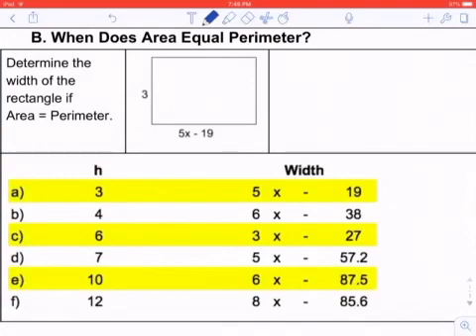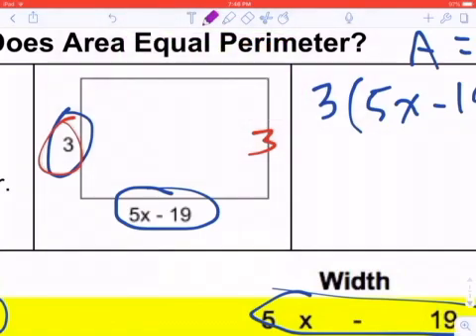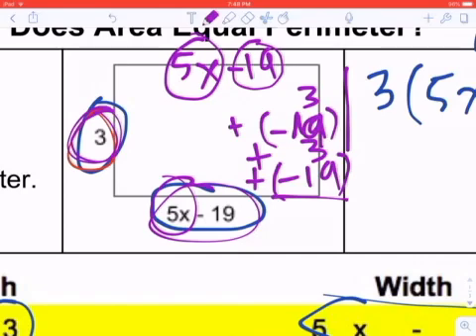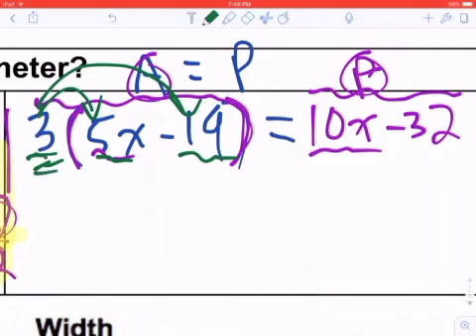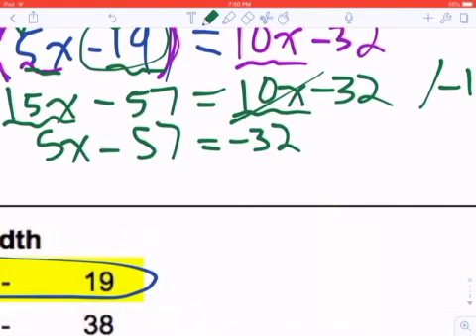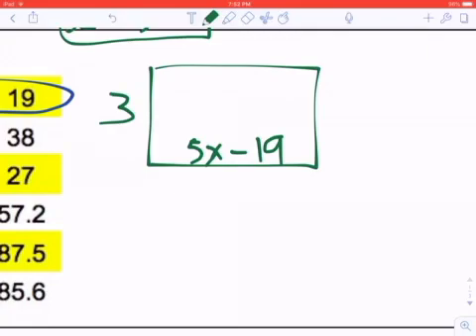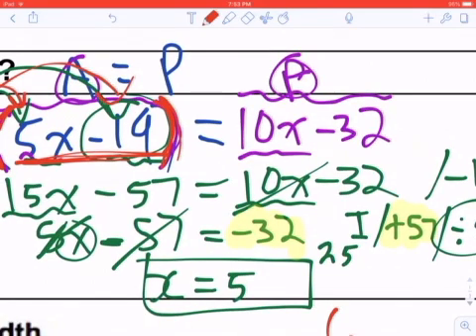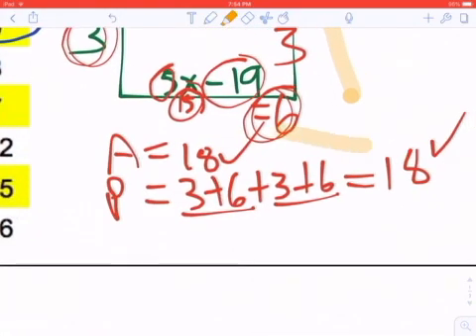Algebra of Area =Perimeter